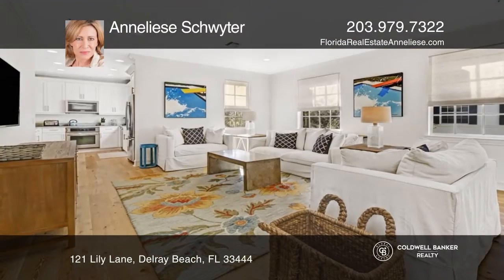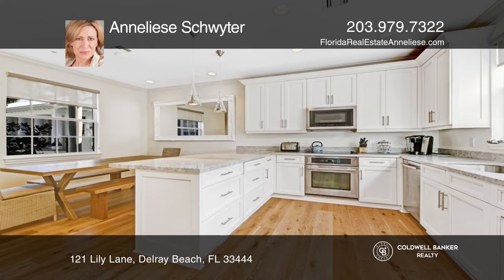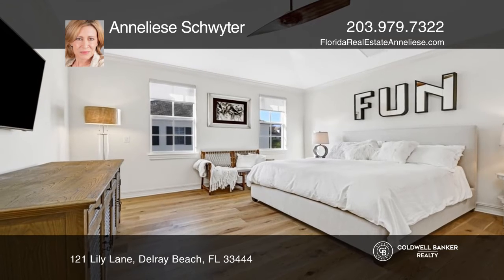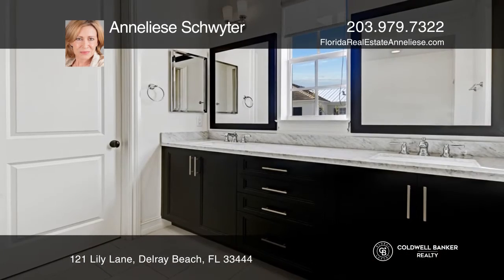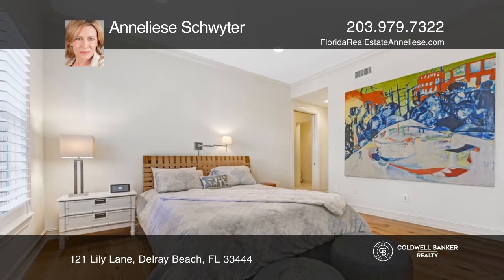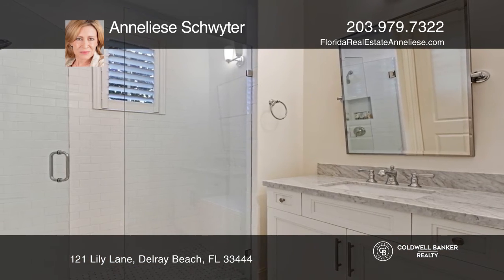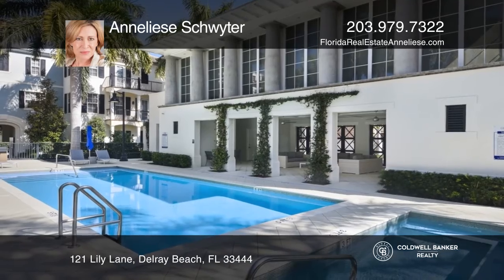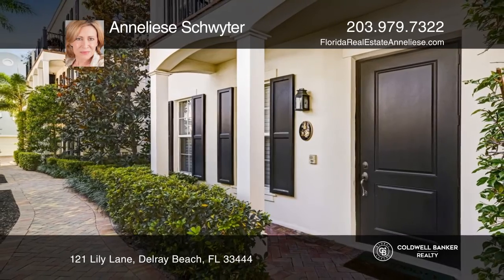121 Lily Lane Delray Beach, FL | ColdwellBankerHomes.com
121 Lily Lane, Delray Beach, FL

Live in trendy Downtown Delrays Pineapple Grove Art District! This beautiful 2,700 Sq.ft. home is in the one-of-a-kind Cannery Row townhouse community with just a short walk to restaurants, shops, bars, the beach and more. Built in 2015, this 3 bedroom, 3.5 bath home has custom finishes throughout